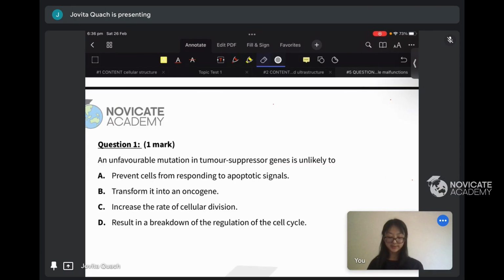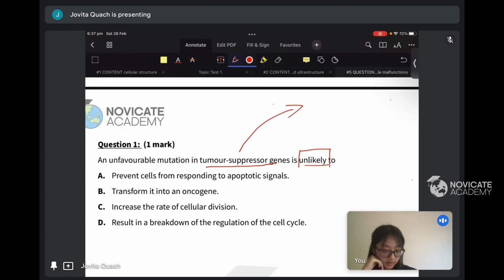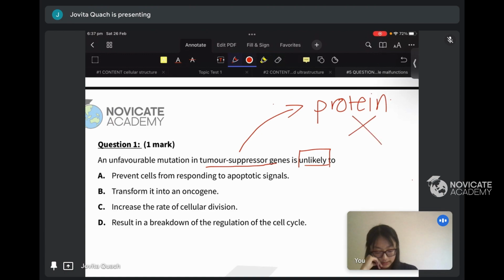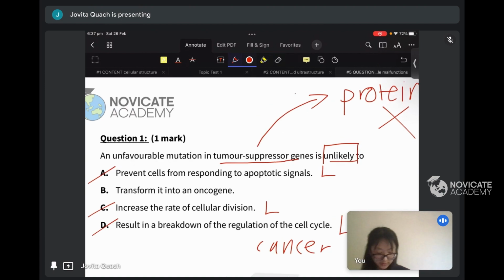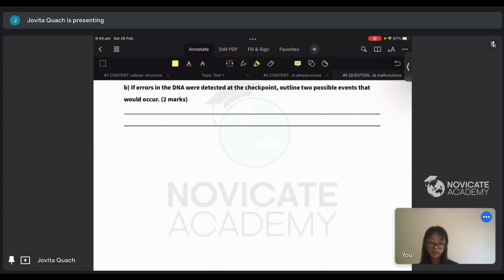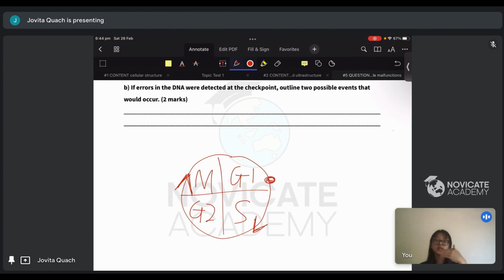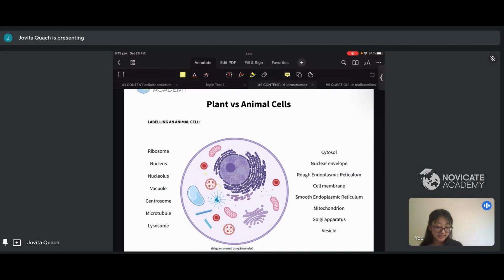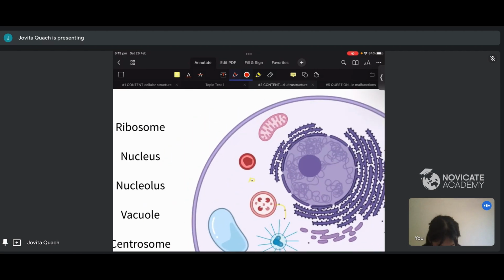VCE BIOLOGY (2022-2026) SUPERCHARGED 🌏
Want to do well in VCE 1/2 Biology (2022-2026)?

Curious about what how one of our lead Raw 50 VCE Biology tutors runs through some topics and questions? Want to see the quality of our topic test booklets for yourself? Or just looking for VCE Biology help?